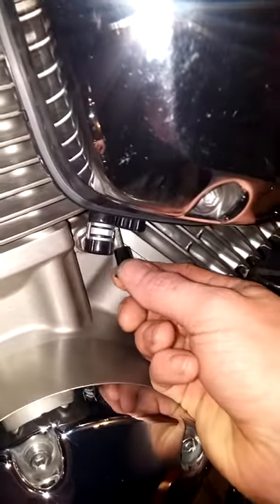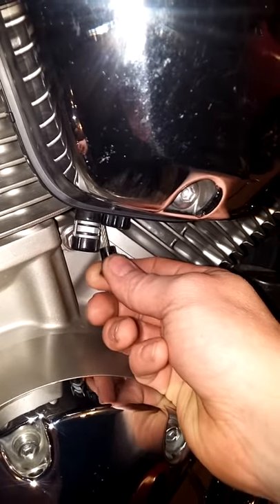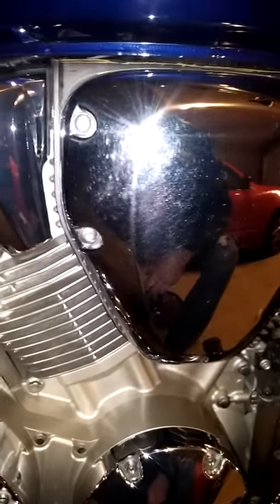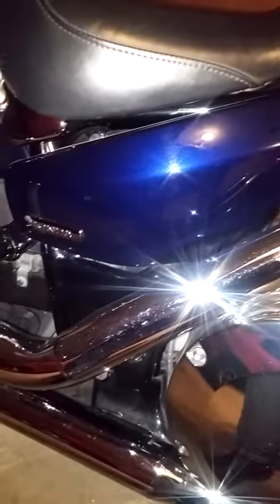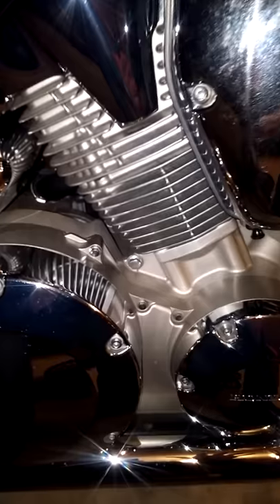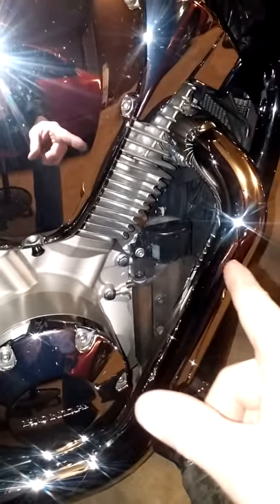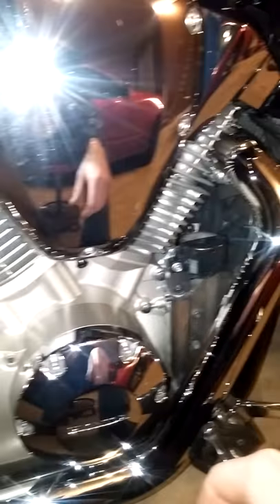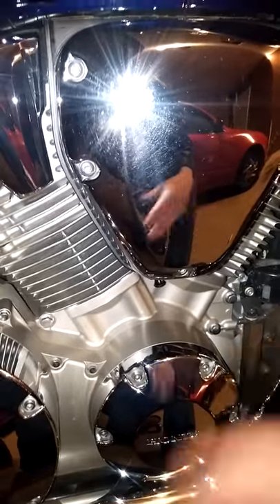Basic how-to on air/fuel adjustment on a 1300 VTX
Just a basic rundown on adjusting the air/fuel idle mixture on nearly all engines with the mixture screw in between the butterfly valve and the engine.